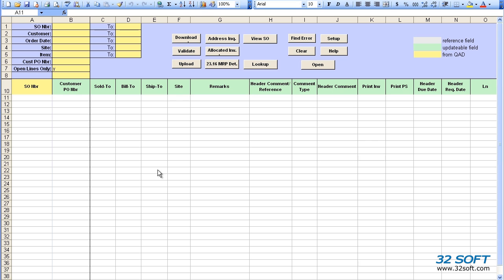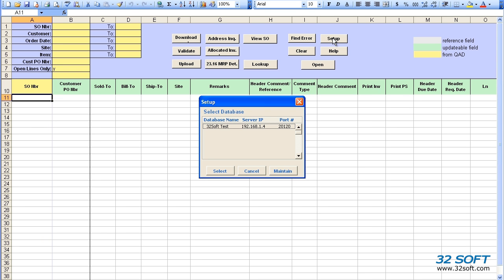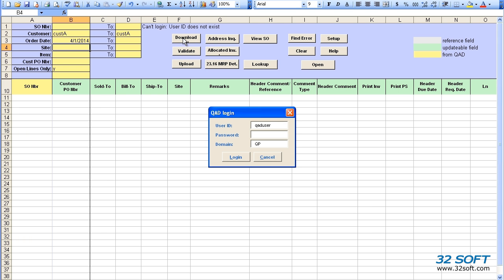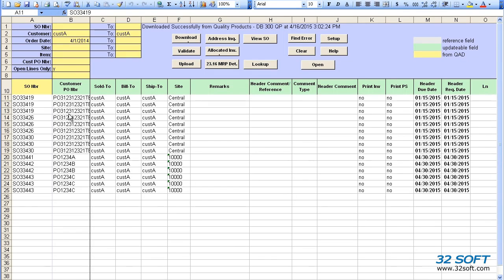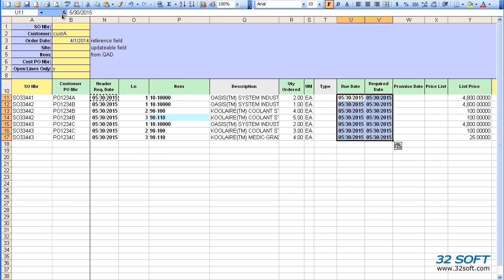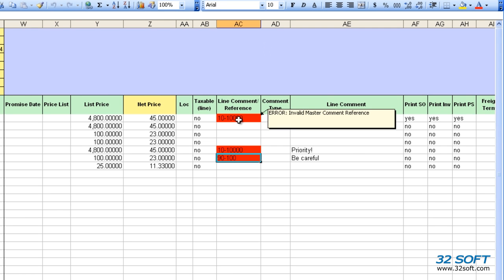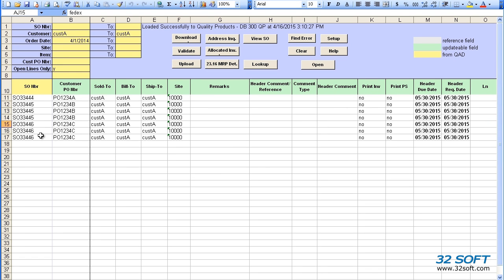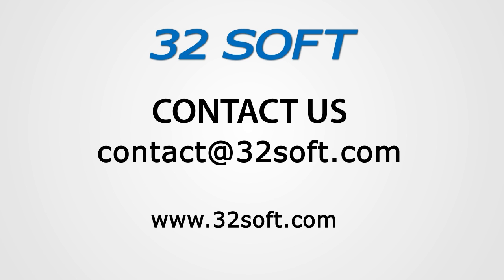Import Sales Orders to QAD 7.1.1 in seconds - 32Soft Data Loader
Import sales orders to QAD from another system or EDI transmission, make massive open order updates - create new or modify existing sales orders quickly and easily.

Your Sales Orders come from multiple sources – your customers’ systems, e-commerce systems, SALESFORCE.COM, your CRM system, EDI, etc.. SO Data Loader is simple but powerful tool designed to manage sales order input to QAD through MS Excel template. Copy-paste orders or open external file in any other format to the spreadsheet, then process to QAD.

You don't need QAD qxtend nor any other costly connectors nor reinventing the wheel building in-house solutions, which will burden your IT department with lots of baby-sitting and supervision. Get this tool and have your users to process hundreds or thousand orders within seconds.

Mass import sales orders from an external file
•   Create new or modify existing open sales orders in convenient    Excel spreadsheets
•   Copy-paste orders from a typical order template in Excel rather     than keying each one individually
•   Increase sales order quality
•   Safely upload your changes and additions directly into your QAD     system with a click of button – without IT involvement!
•   Reduce turnaround time for order entry while increasing accuracy    and efficiency
•   Increase your productivity, reduce errors, and contribute    significantly to your bottom line

Request complimentary trial today and enjoy immediate results!